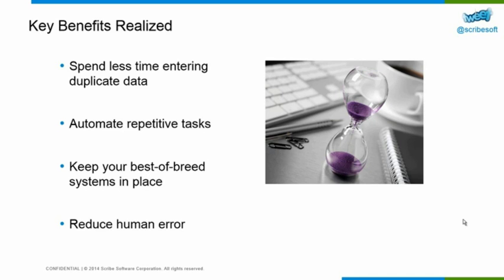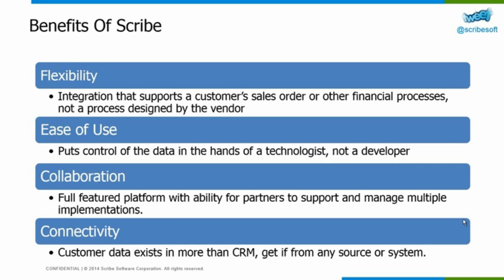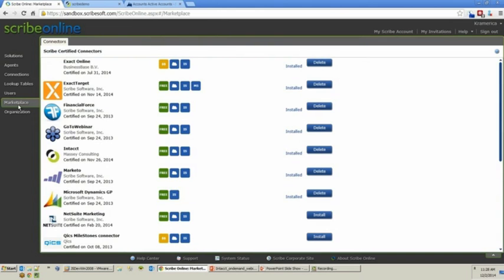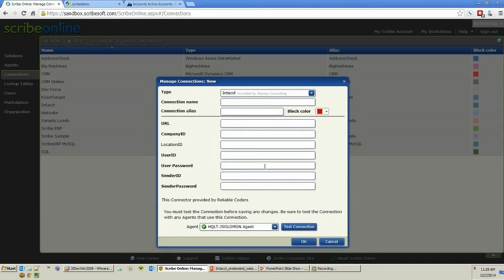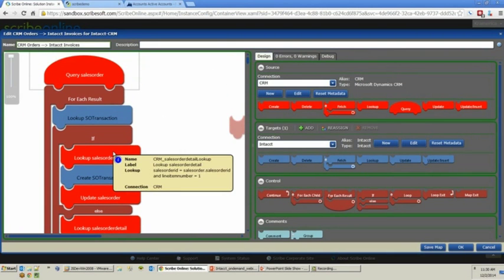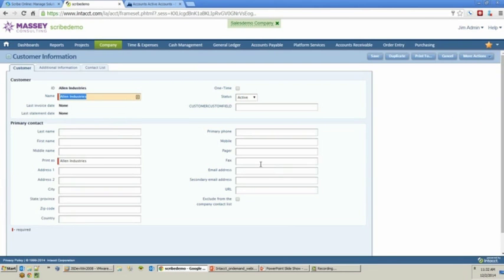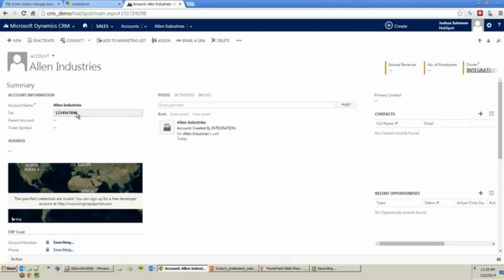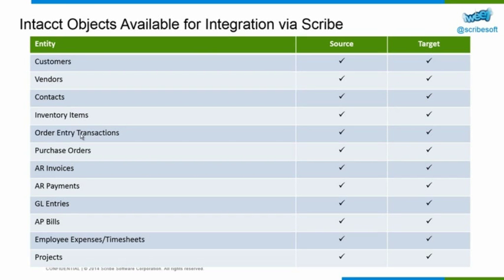Intacct and Dynamics CRM On-Demand Webinar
You’ve made the investments in Microsoft Dynamics CRM and Intacct. So why not maximize your return on those investments by automating data entry, streamlining invoicing and allowing sales, operations and financal executives real-time access to the same data, through data integration from Scribe? It’s quick to implement and affordable, using Scribe’s Intacct Connector which integrates seamlessly with Microsoft Dynamics CRM.

Watch our on-demand video now to learn more.